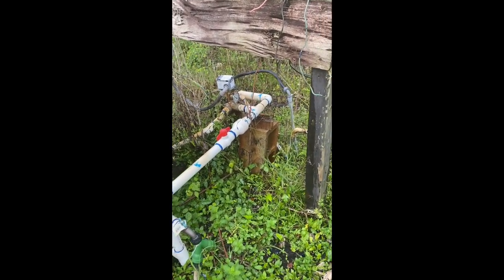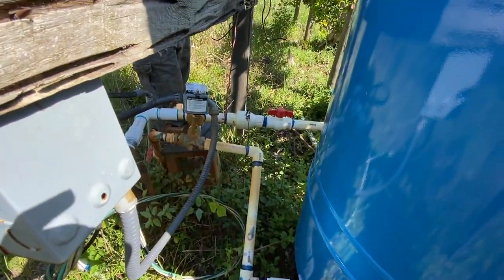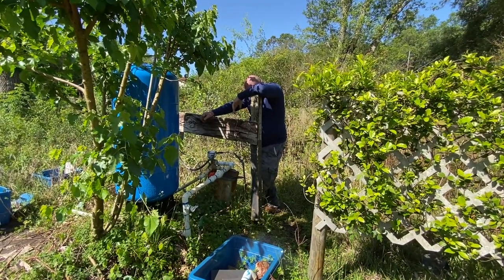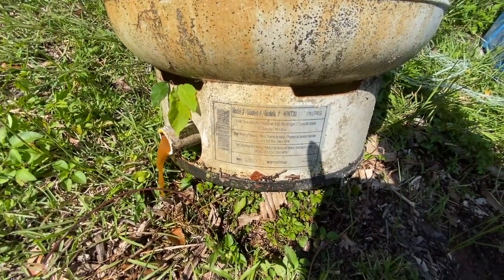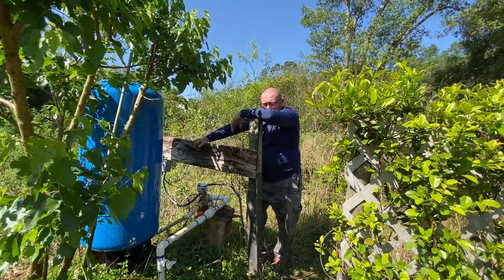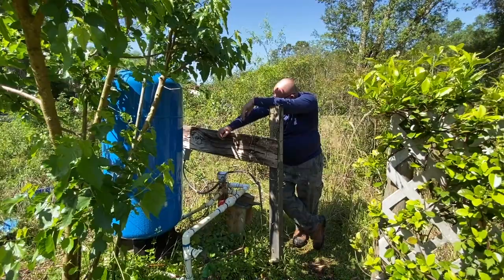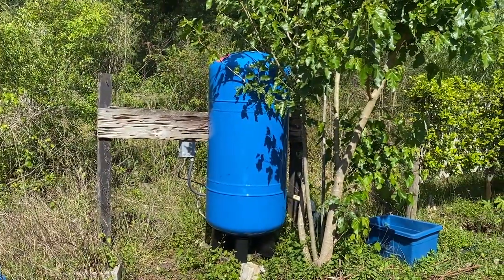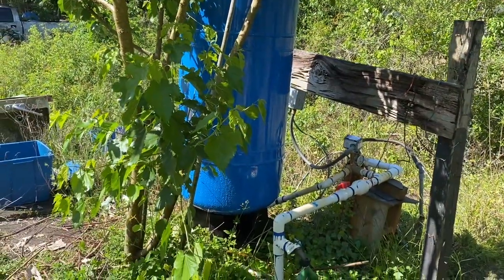Major Pressure Tank Upgrade to Our Little Homestead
It busted again and this time we can't fix it on the side.  The pipe fitting to the well cracked again and then our pressurized tank went out again.  So we bought new parts and a new well tank.